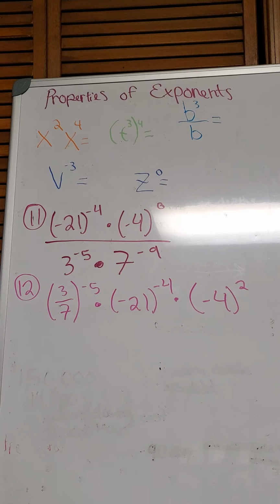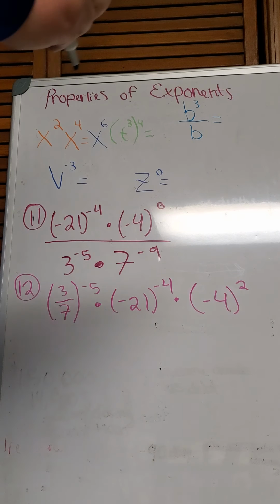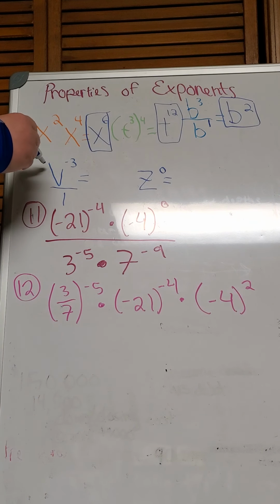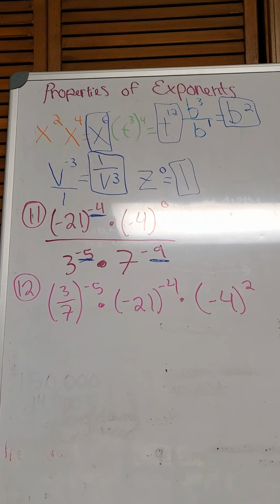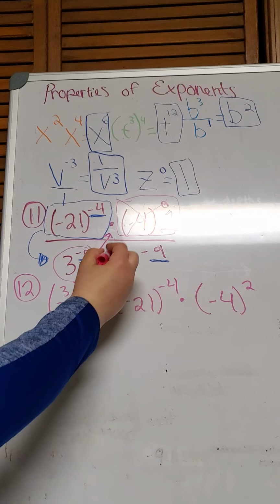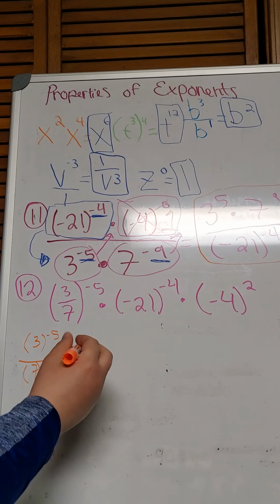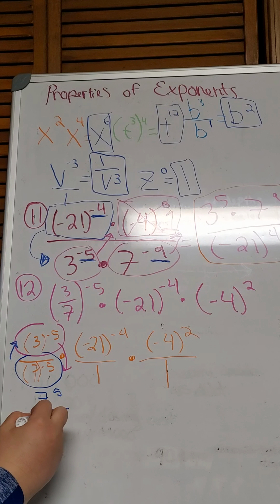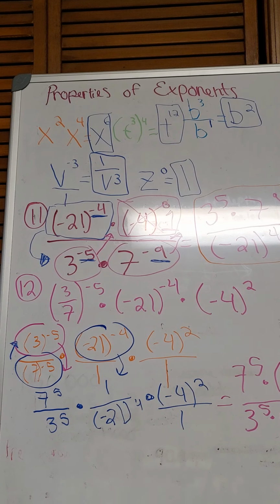Properties of Exponents #11 and #12